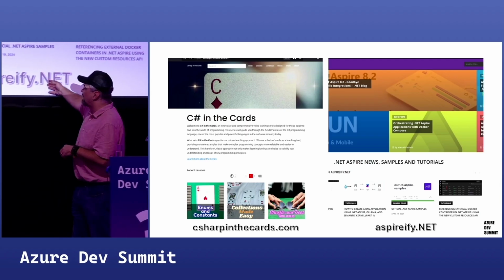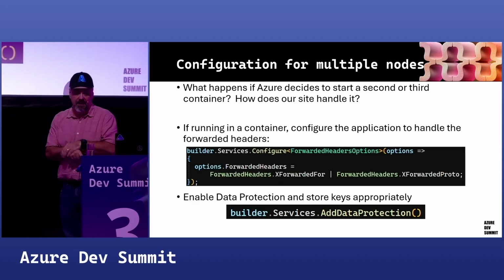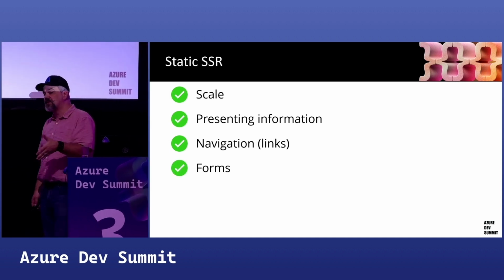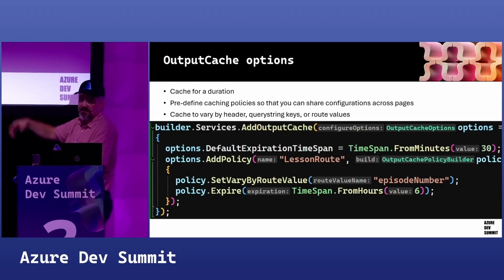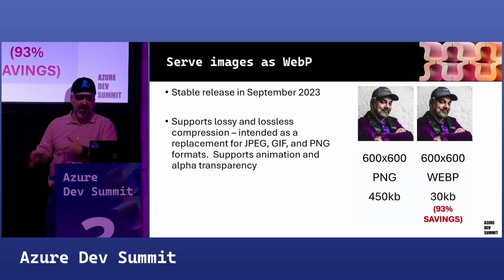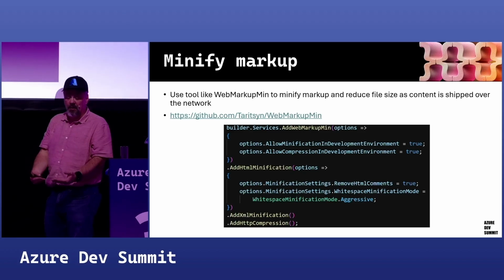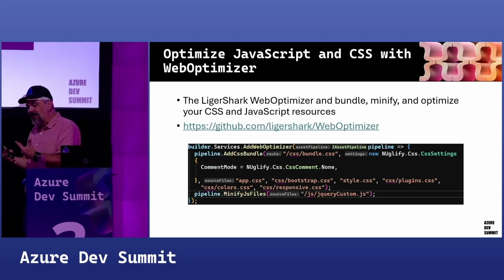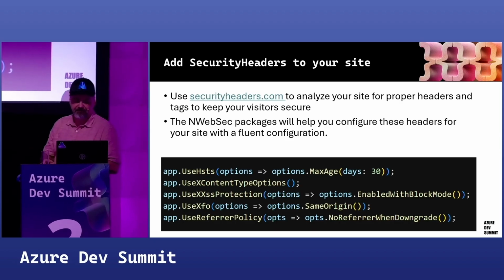10 Tips to Get Your Blazor Application Ready for the Internet - Jeff Fritz - Azure Dev Summit 2025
This talk was recorded at the Lisbon Exhibition and Congress Centre in Lisbon, Portugal.

Follow  @NDC

Follow  @techorama-conf

Blazor is a great framework for building dynamic web applications, but preparing them for the vast landscape of the internet requires strategy and finesse.

In this session, you'll learn practical techniques to optimize performance, enhance security, improve scalability, and ensure seamless deployment of your application. Whether you're a seasoned developer or new to Blazor, this session will equip you with actionable insights to level up your application and make it internet-ready.